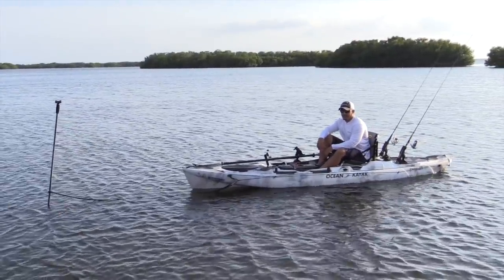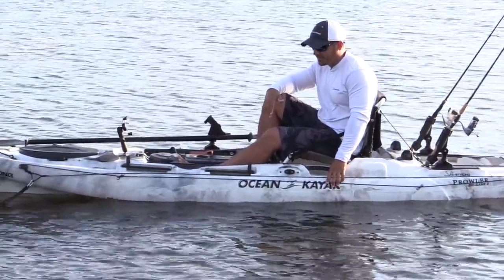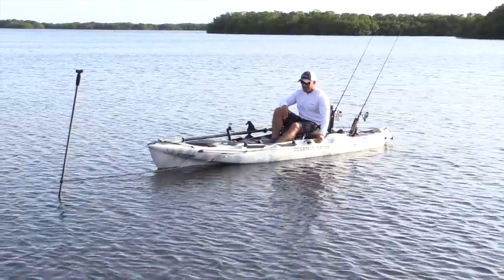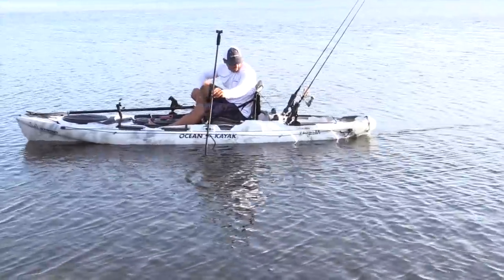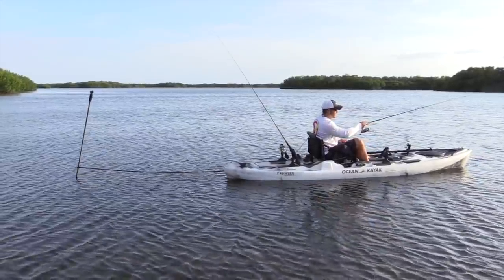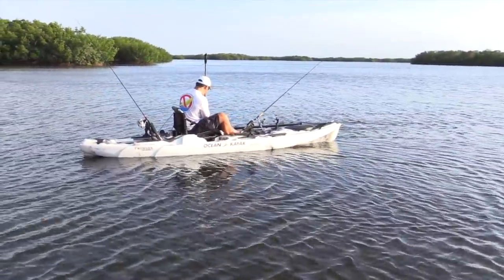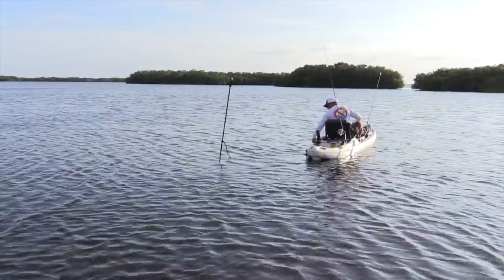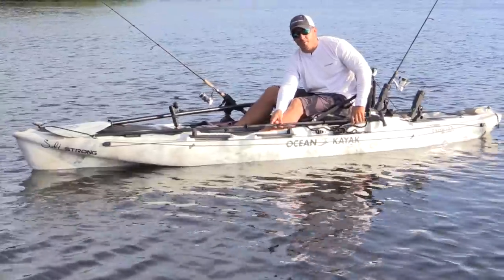Kayak Anchoring: How To Anchor Your Kayak Using A Trolley System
Do you have trouble staying in place while kayak fishing? Then it might be time to get a kayak anchor trolley system.

Note that a kayak anchor trolley can work with a stick pin or an actual anchor.

Watch how Salt Strong angler Tony Acevedo sets up his kayak while inshore fishing in the wind from his kayak.

Benefits of a kayak anchor system:

1) It's quiet so you don't spook fish while moving
2) You can use it to adjust your kayak in the wind
3) Simple to use

Make sure so sign up for our free saltwater fishing tip every month for more inshore fishing tips like this!